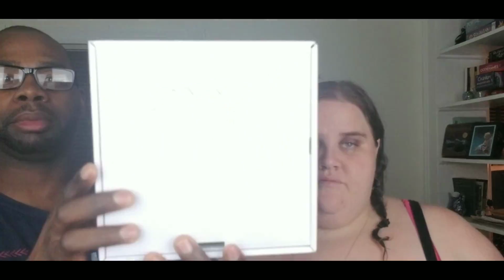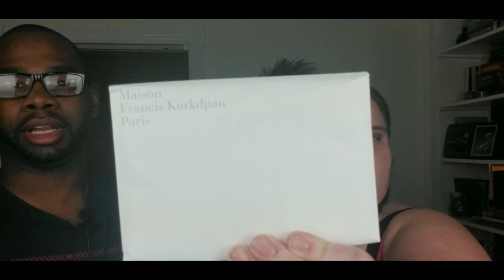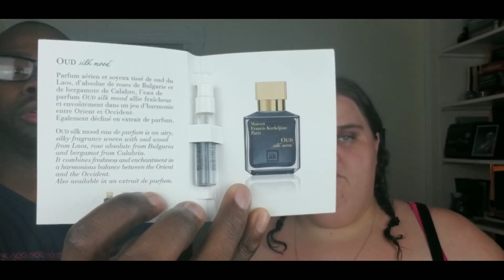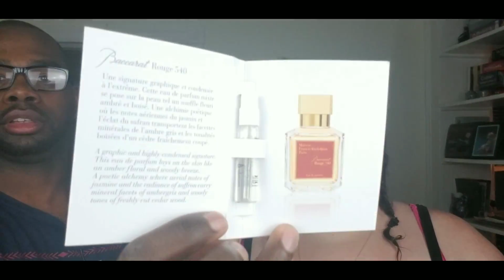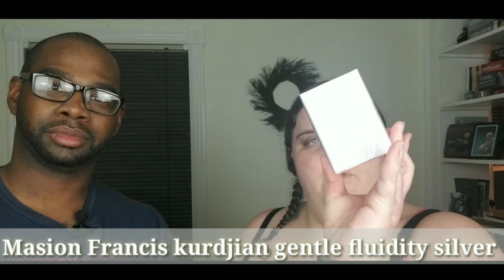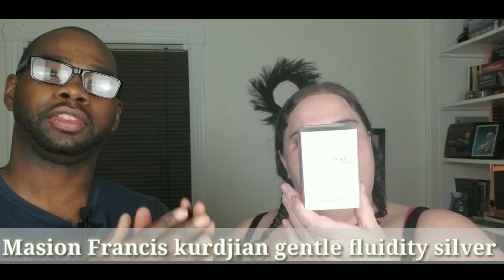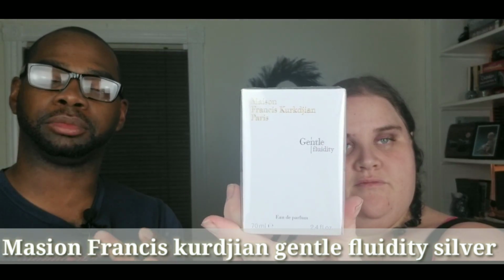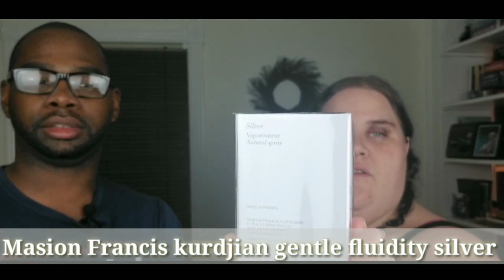My🥇First MASION FRANCIS KURDJIAN FRAGRANCE 🤔👍😁 Purchase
e-fluidity-silver-edition.html